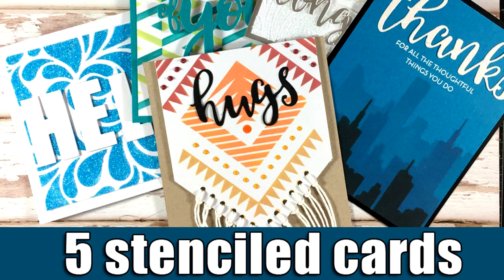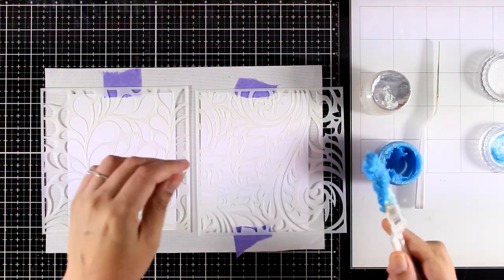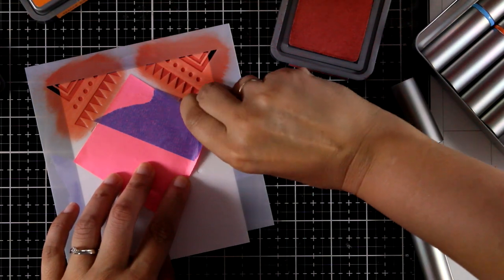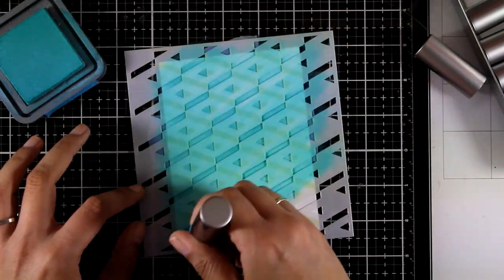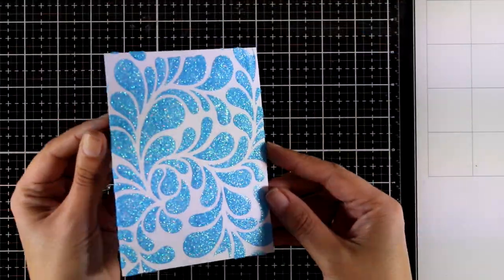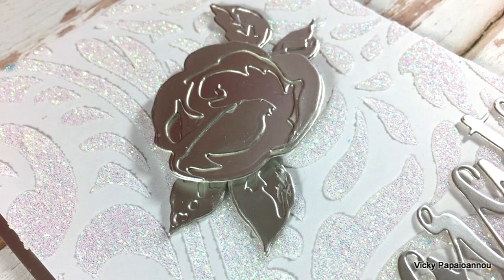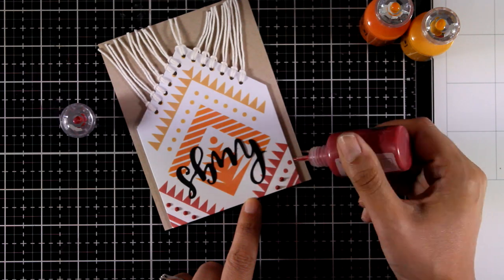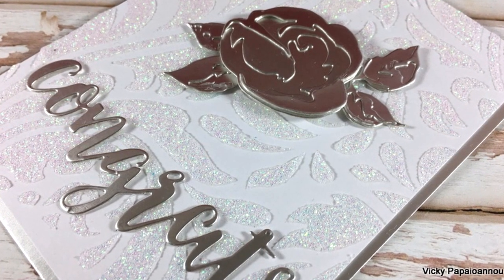5 stenciled cards | Altenew Blog hop & Giveaway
Creating 5 cards using stencils and a close-up look on the new Altenew stencils.

• Sizzix - Foam Adhesive Sheets - 4 x 6 - 6 Sheets